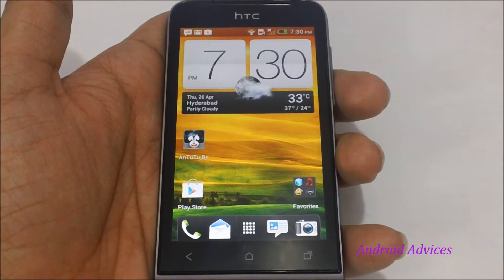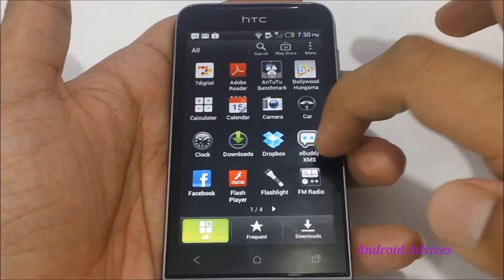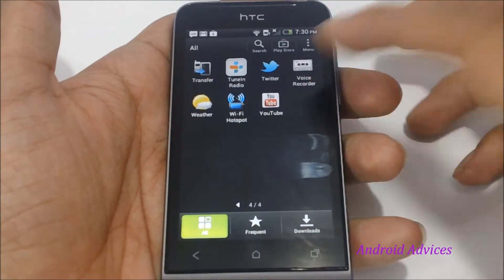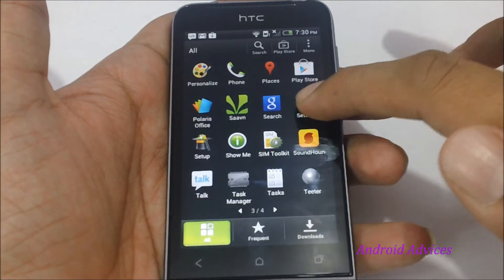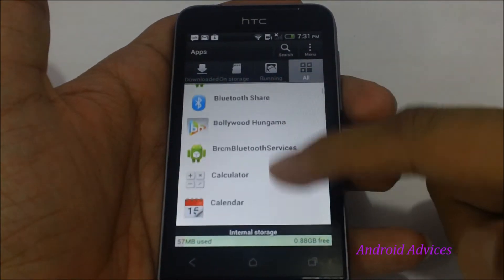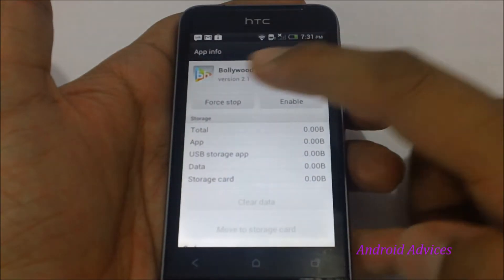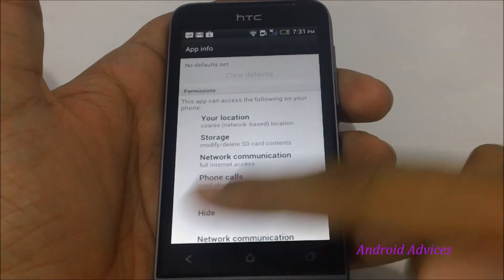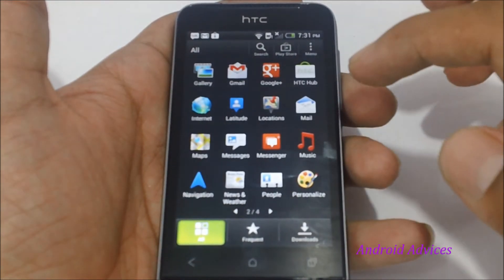How to Remove Bloatware HTC One V - Disable Useless Apps on Android - PhoneRadar